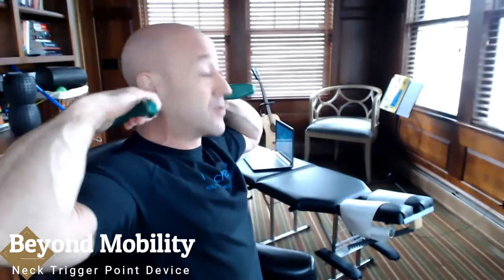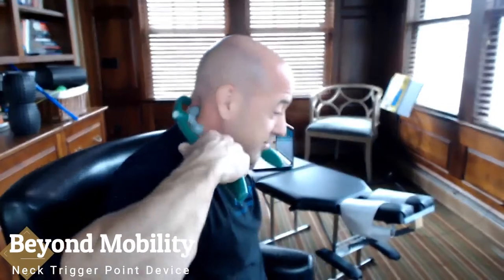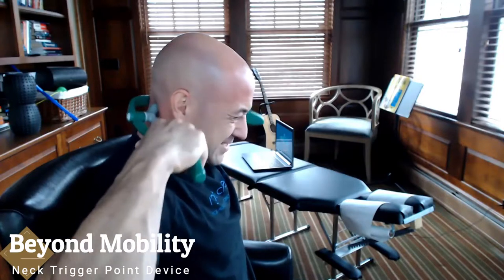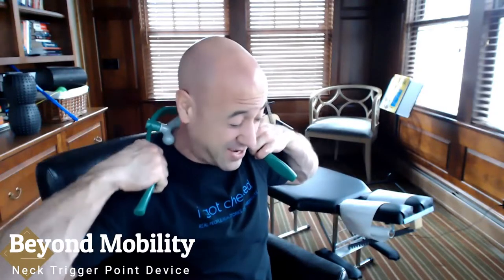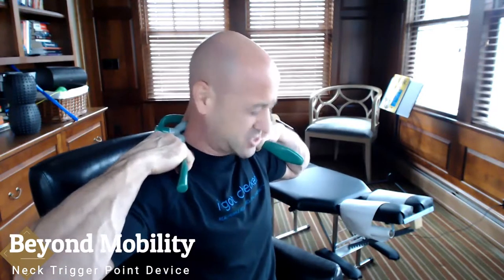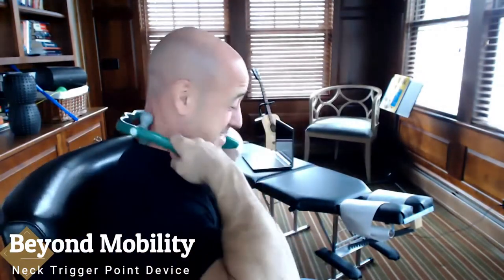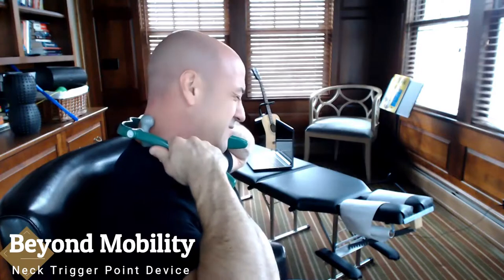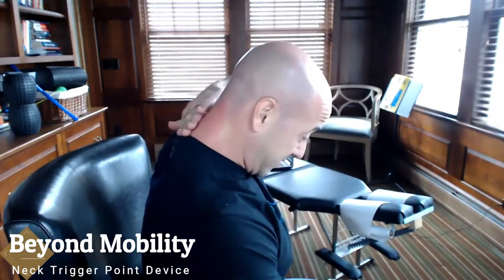Neck Trigger Point Device